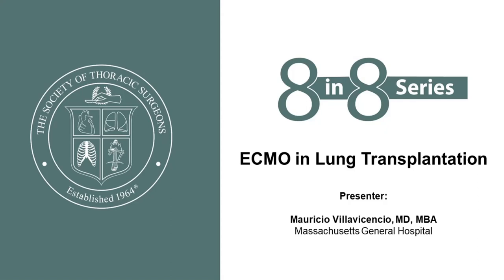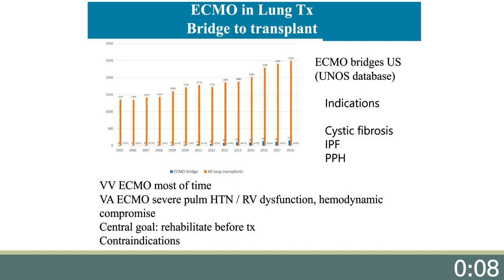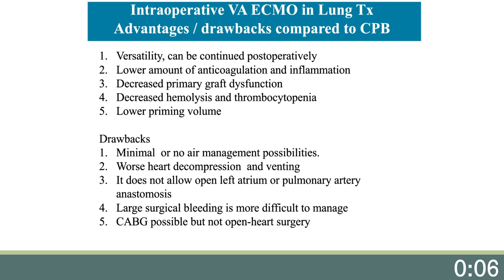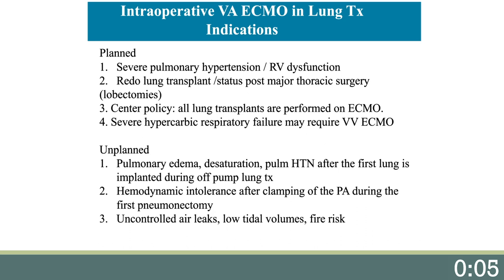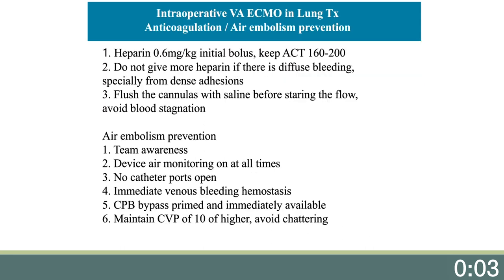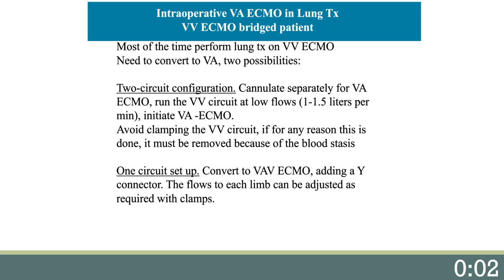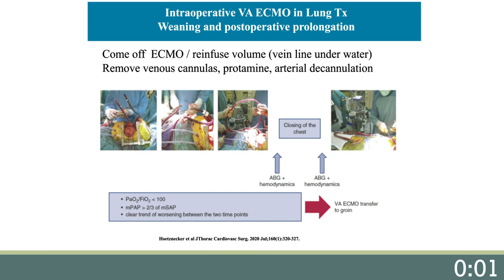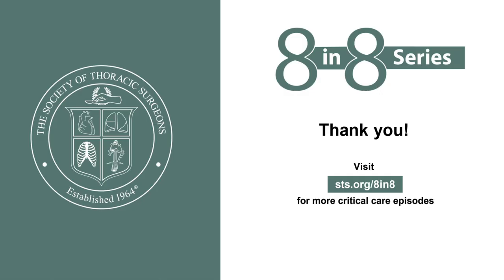ECMO in Lung Transplantation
Extracorporeal membrane oxygenation (ECMO) is an invaluable tool in lung transplantation. Originally developed to support patients in critical heart or respiratory failure, it often is used as a bridge to organ transplant, during lung transplant surgery, and for severe primary graft dysfunction. This video highlights the essentials of ECMO in lung transplantation with a focus on intraoperative management.

Presenter:
Mauricio Villavicencio, MD, MBA

Please note: No CME credit is associated with the viewing of web-based content. STS retans sole rights to these materials.